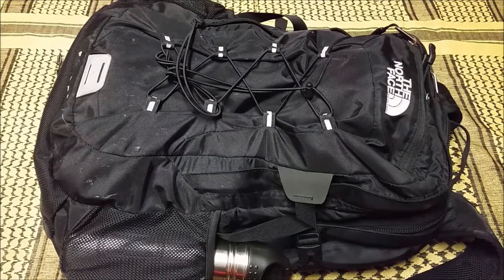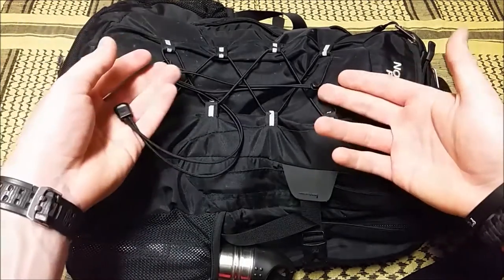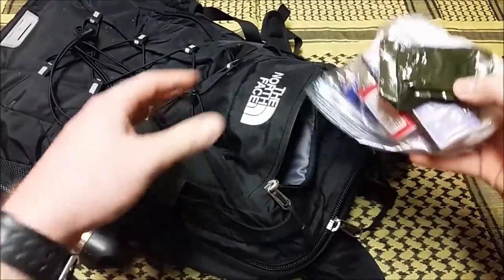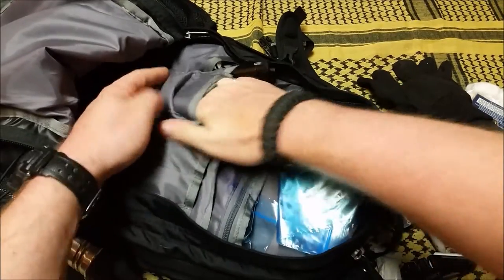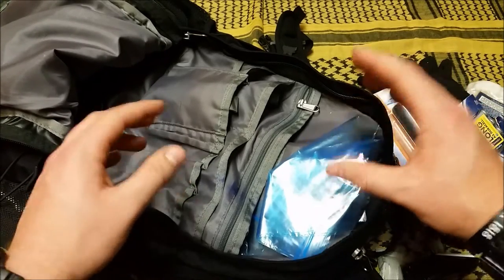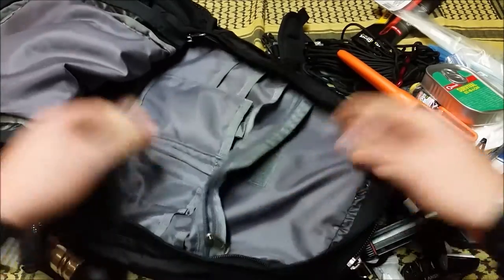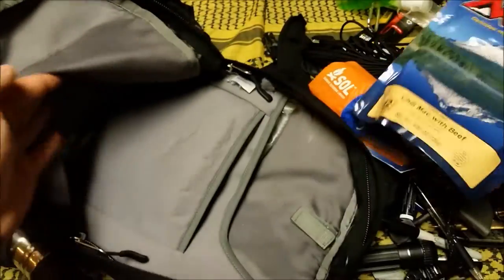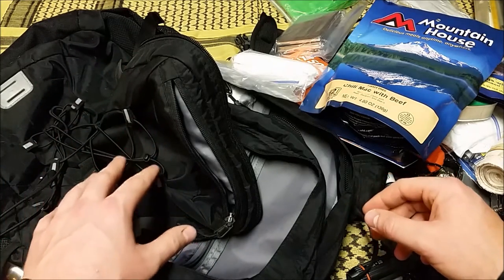BUGOUT BAG BREAKDOWN